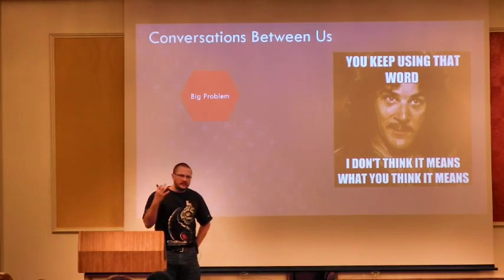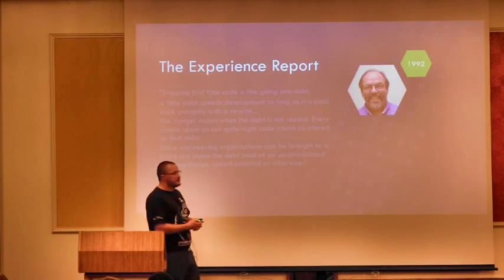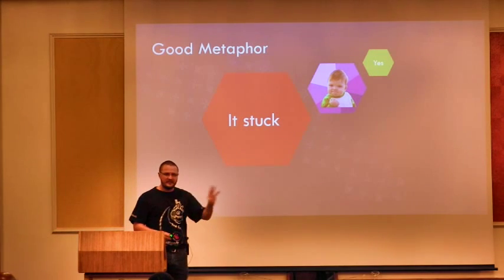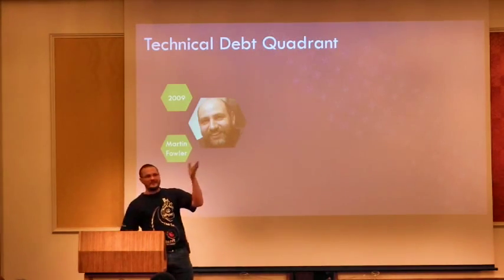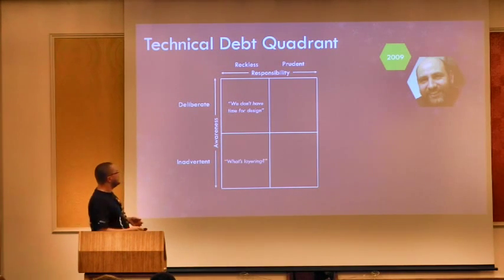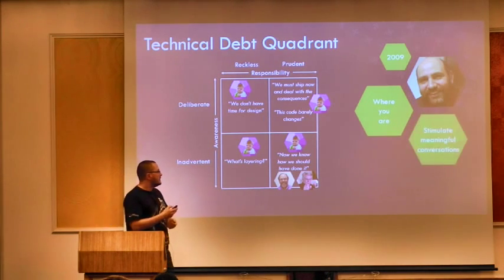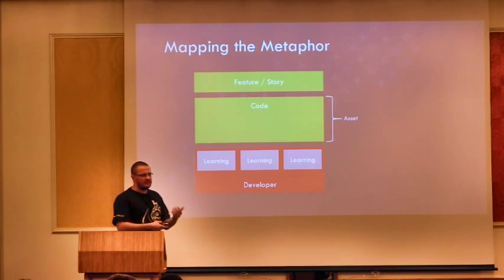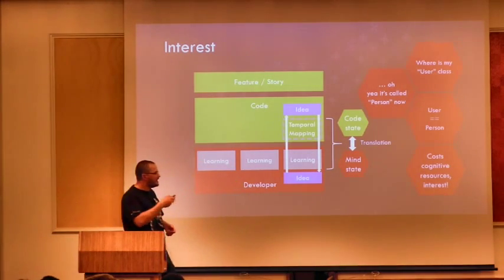Agile Africa 2015: Delivering Technical Debt - Brendon Page